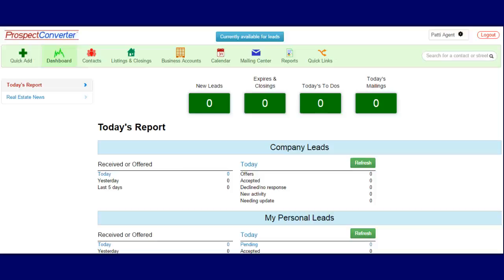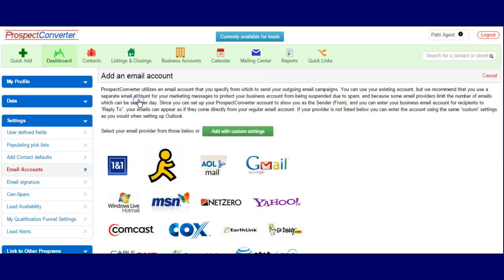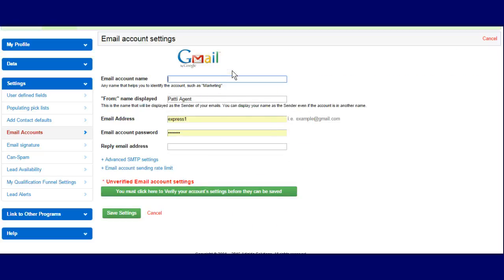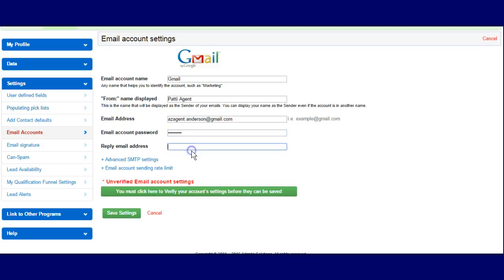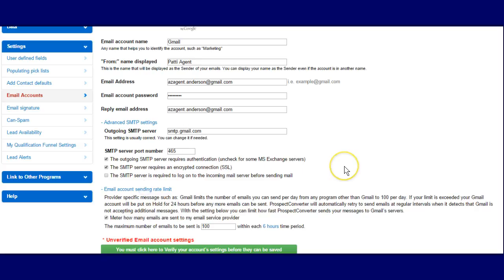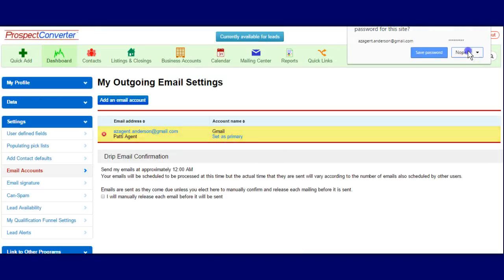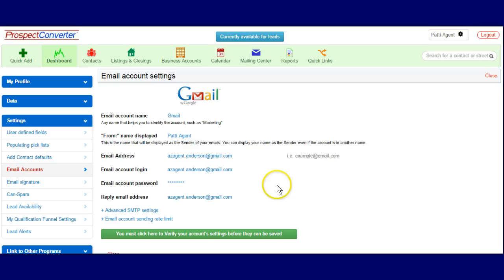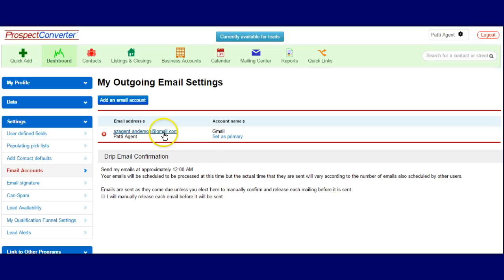Setting up Drip Email Account within Prospect Converter CRM/PRO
Tutorials of various ProspectConverter Products